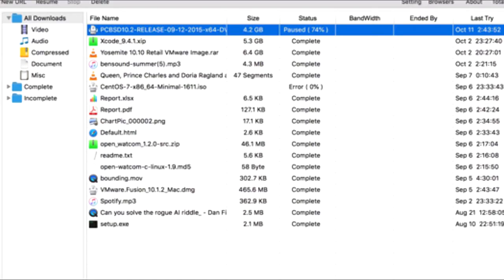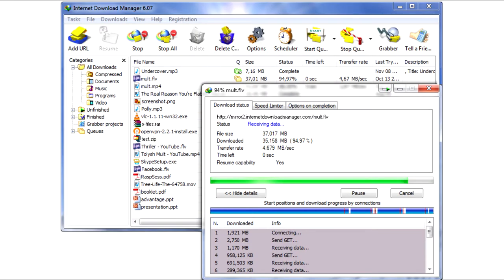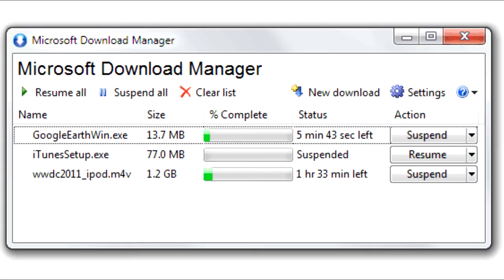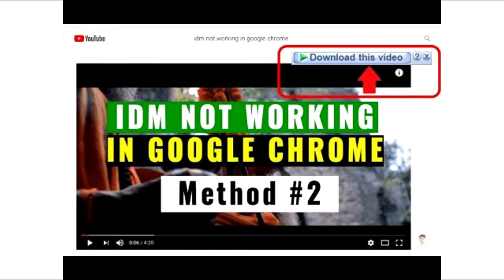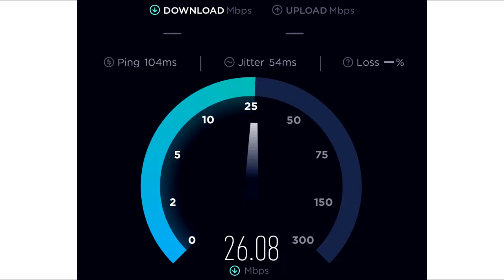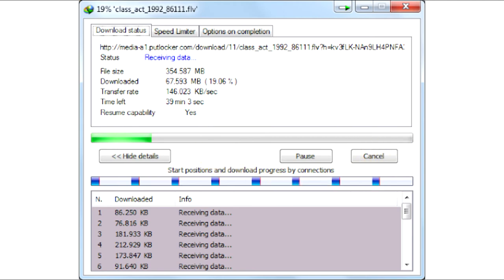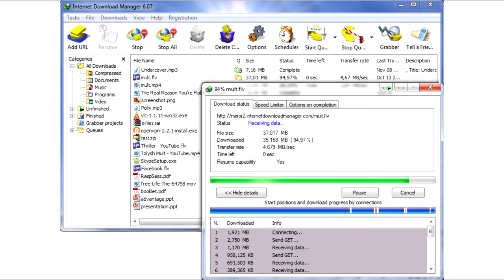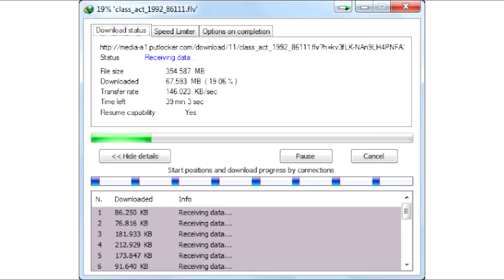Exploring IDM: Features, Pros, and Cons of Internet Download Manager (IDM)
The download manager is the software program that helps you to manage your download, It can save downloads, It can schedule downloads, It can resume downloads and It can provide many more features while you are downloading any file from the internet.